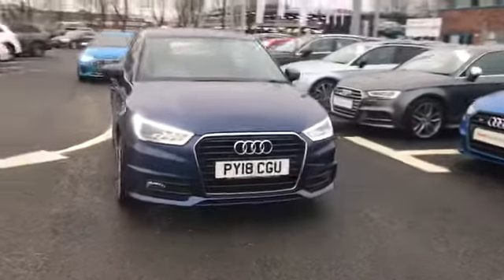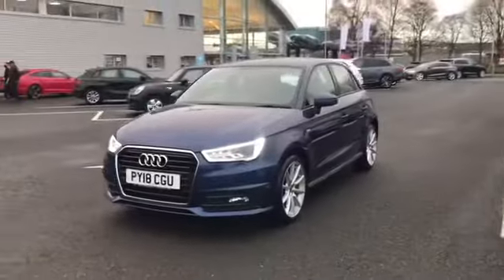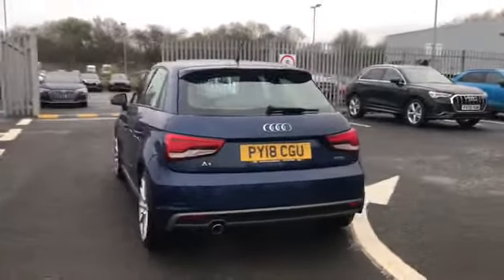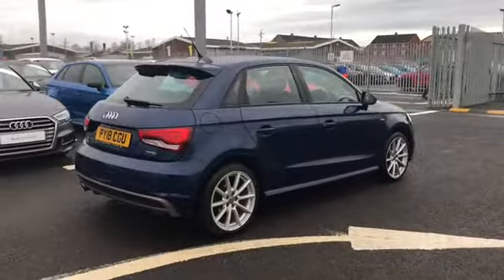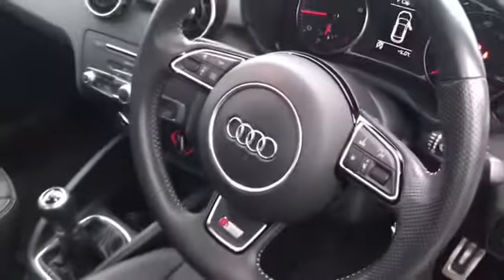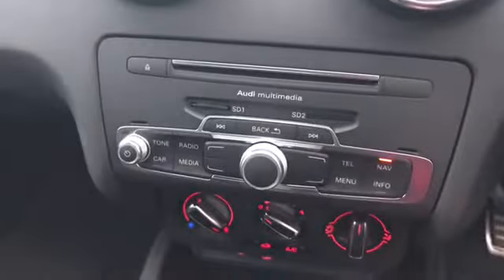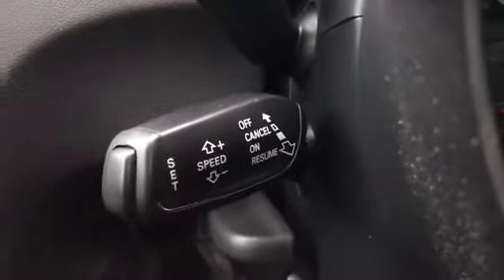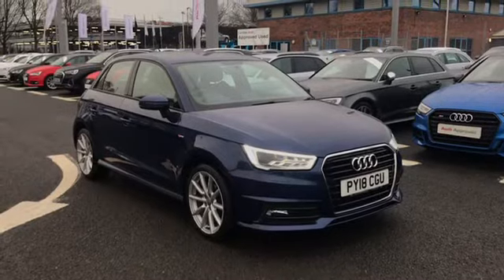Approved used A1 Sportback S line for sale at Carlisle Audi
A1 Sportback S line Nav 1.0 TFSI 95 PS 5-speed

Approved used A1 Sportback S line Nav finished in Scuba blue. This car comes with some great features such as rear parking sensors, MMI navigation sat nav, bluetooth interface for phone connection and cruise control for those longer drives. This A1 also comes with 17in 10 spoke design alloy wheels and xenon headlights. This A1 looks great and is one you don't want to miss!